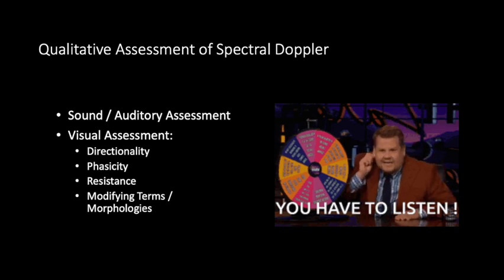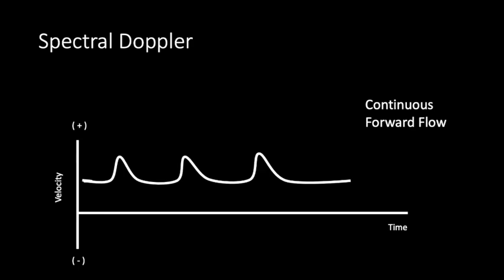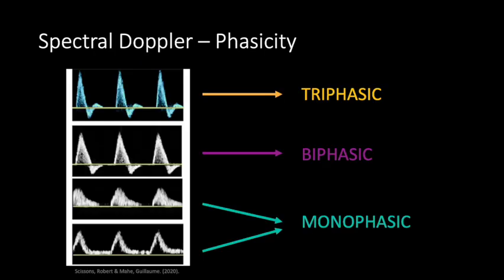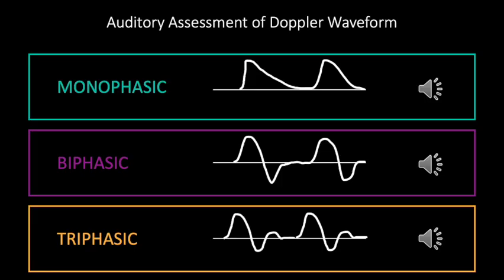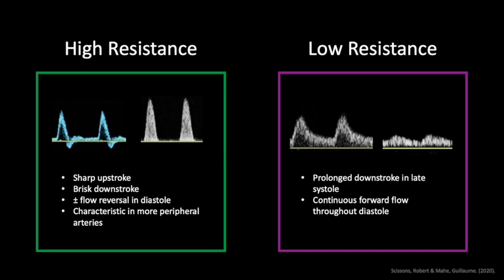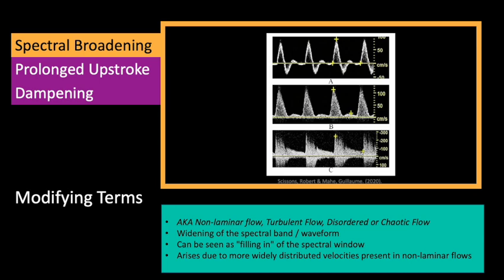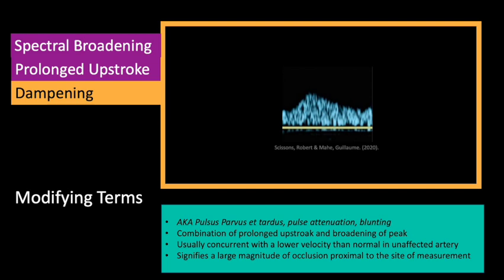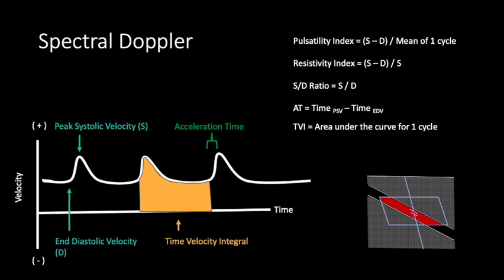Intro to Spectral Doppler for Primary Care POCUS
🎓 Mastering Spectral Doppler Interpretation | A POCUS Deep Dive for Primary Care, Family Medicine & Beyond

🔍 Ever wondered what that spectral waveform really means? Confused about phasicity, resistance patterns, or when you should be worried about spectral broadening?

This presentation takes you beyond just recognizing waveforms—we’ll teach you how to interpret them. Designed for family medicine, primary care, hospitalists, and trainees, this session is your key to making confident, clinically useful decisions based on spectral Doppler findings.

💡 What You’ll Learn (Without the Jargon):
✅ How to tell which direction blood is flowing
✅ What “triphasic,” “monophasic,” and “biphasic” waveforms actually mean
✅ How to assess resistance and recognize high-resistance vs. low-resistance patterns
✅ When to be concerned about dampening, pulsus tardus, or spectral broadening
✅ The real clinical value of qualitative vs. quantitative waveform analysis

📌 Who This Is For:
Family medicine & primary care providers integrating ultrasound in clinic
Hospital-based clinicians using bedside Doppler to guide decisions
Medical students and residents learning vascular interpretation
Anyone who’s looked at a spectral Doppler waveform and thought, “Now what?”

🙋‍♂️ Whether you're practicing in a rural clinic, urban ER, or inpatient ward—this is knowledge that translates directly to better, faster patient care.

🗣 Drop your toughest waveform interpretation question in the comments—let’s talk!